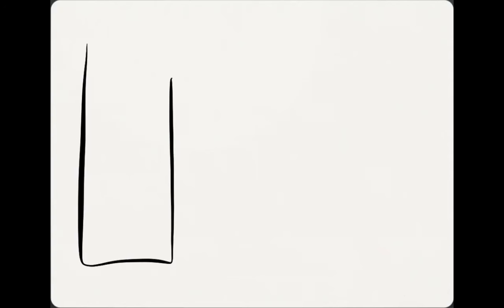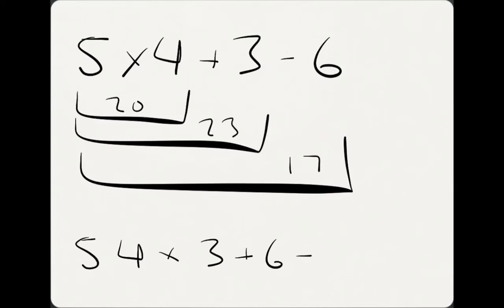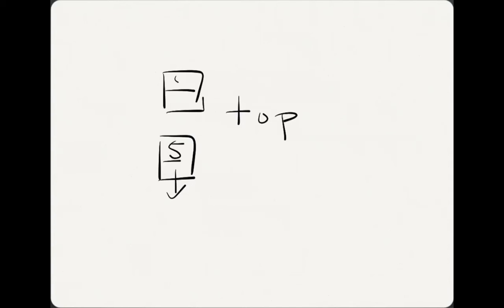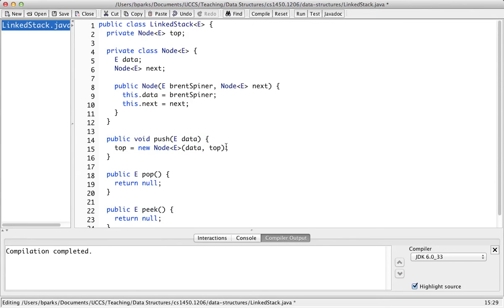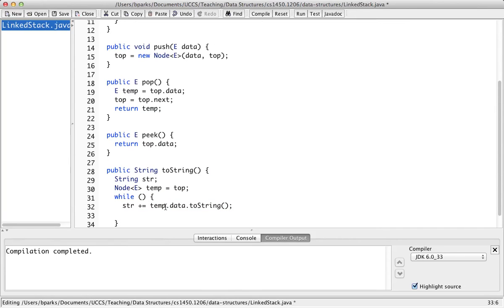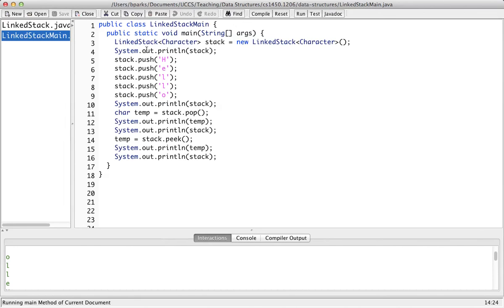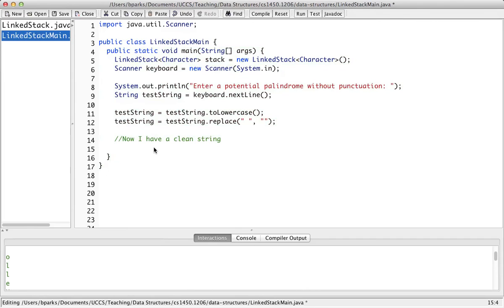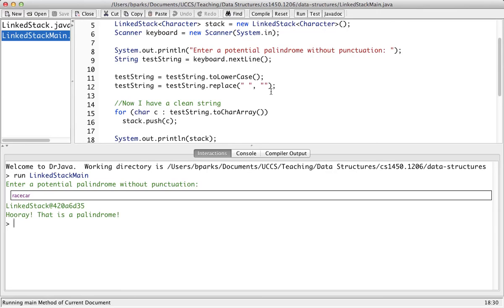Stacks | Data Structures (Java) 6